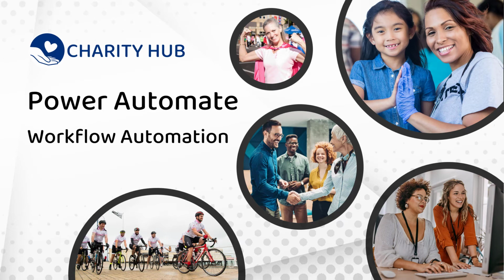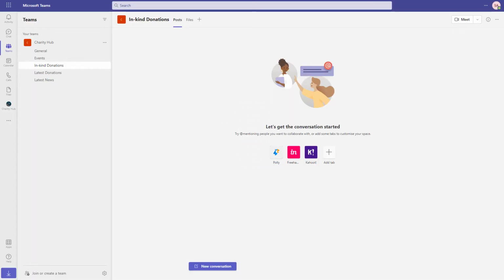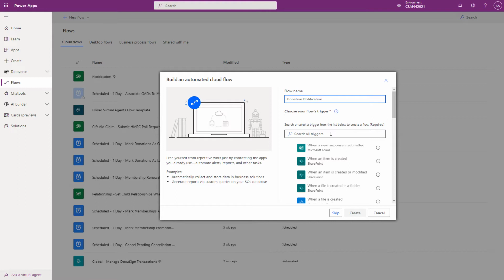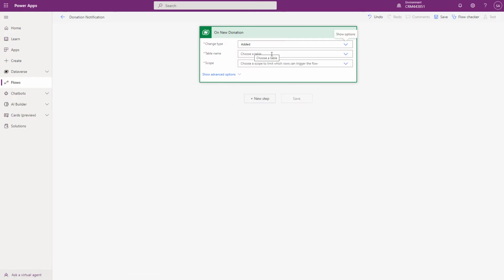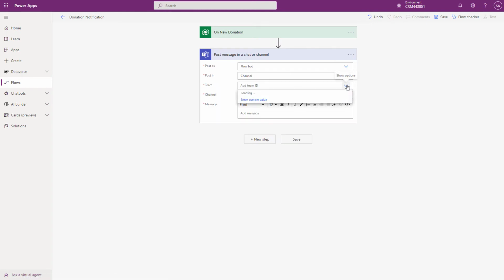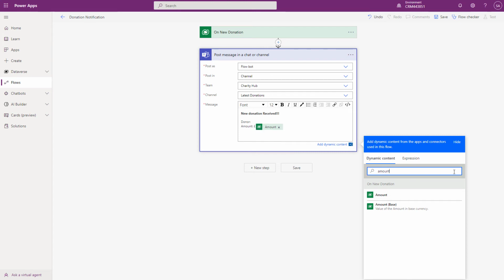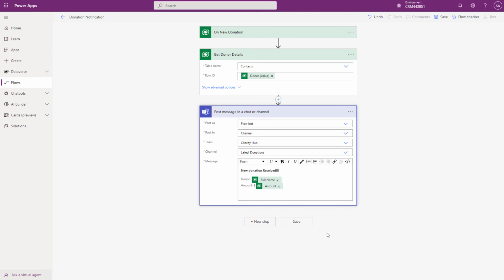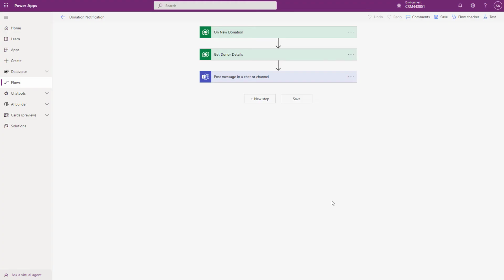Charity Hub CRM Workflow Automation with Power Automate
Demonstrating how Charity Hub works with Power Automate on the Microsoft cloud platform to connect processes and streamline workflows that remove data siloes and avoid repetitive data entry. This example demonstrates how a Power Automate workflow can post automated notifications on a Microsoft Teams channel to track new donations made in Charity Hub.

0:00 Introduction
1:30 Building a new flow
2:44 Setting a flow trigger
3:39 Adding a Microsoft Team post action
4:39 Dynamically inserting CRM field data
6:46 Automated posts in Teams

Preact helps charities and non-profits increase social impact with Charity Hub. An accelerator for Microsoft Dynamics 365, Charity Hub includes prebuilt functionality to manage donations, Gift Aid, memberships, and more to increase capacity and boost supporter engagement.